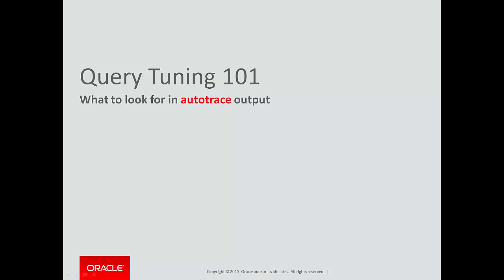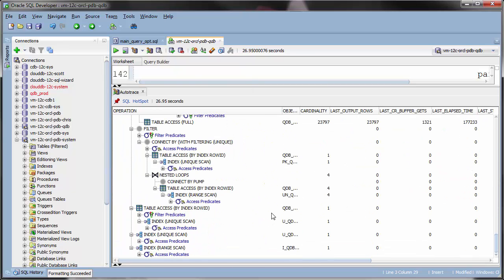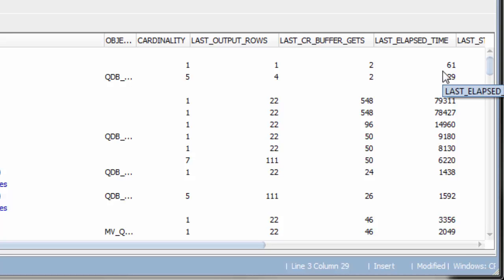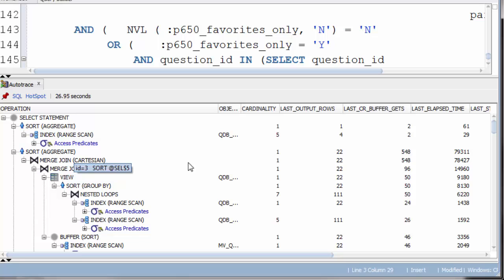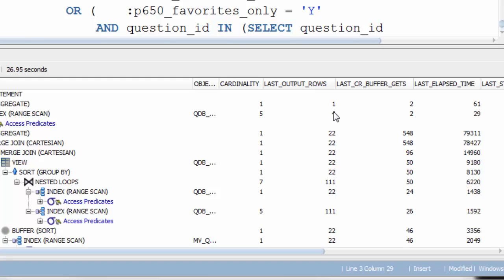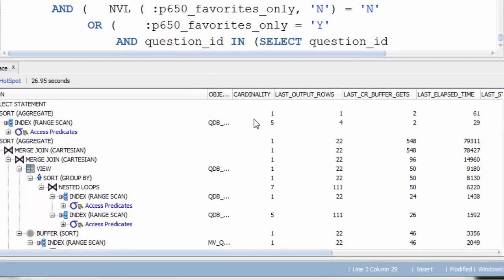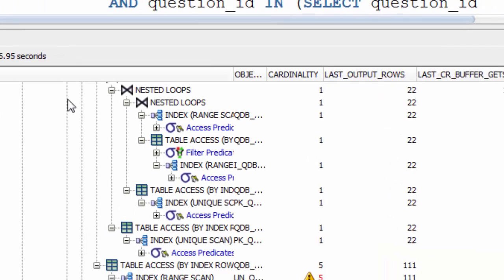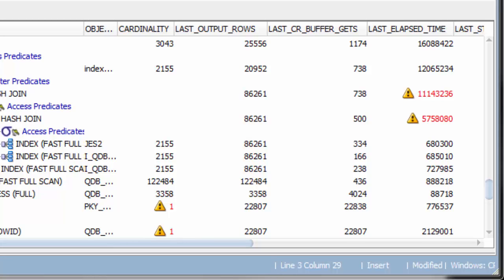Query Tuning 101 What to Look for in Autotrace Output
You're up and running with autotrace, looking at the actual execution plan for a query. Now the real work begins!

What is it you're actually looking for in the execution plan?

This video shows what you need to investigate and how to use the HotSpot feature of SQL Developer 4.1 to highlight parts of the query you need to pay attention to.